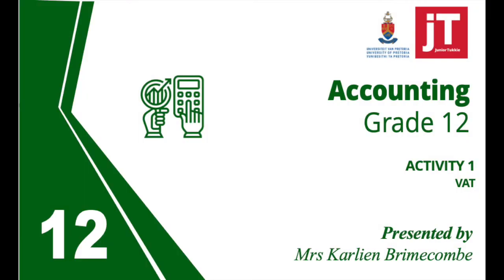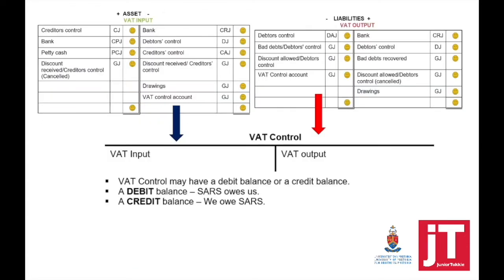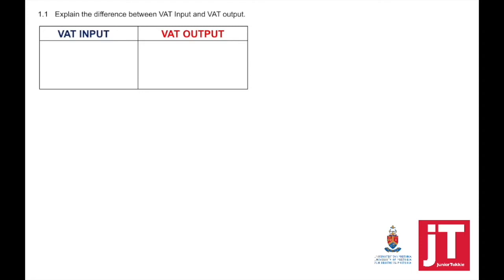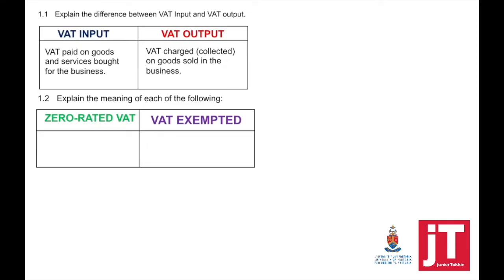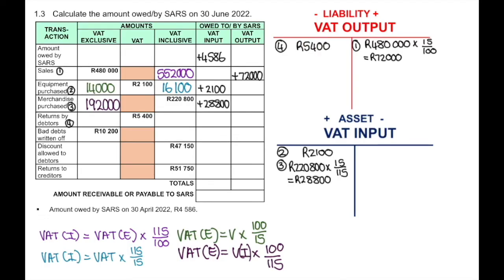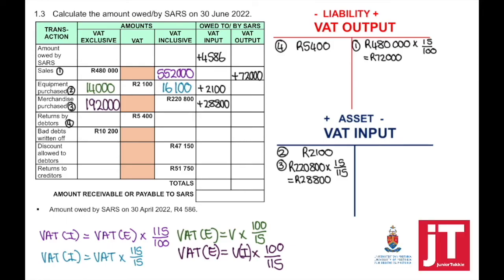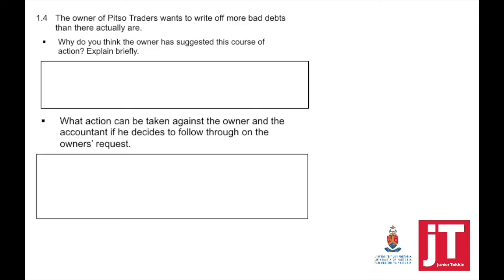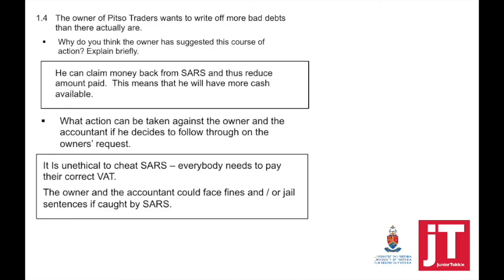Gr 12 Accounting - VAT - Activity 1